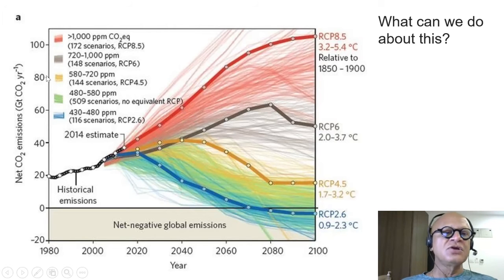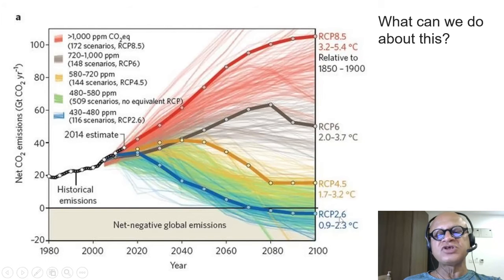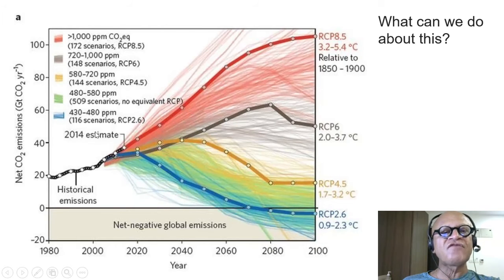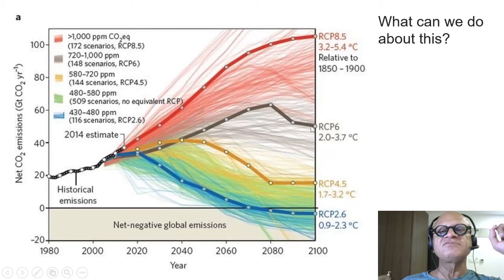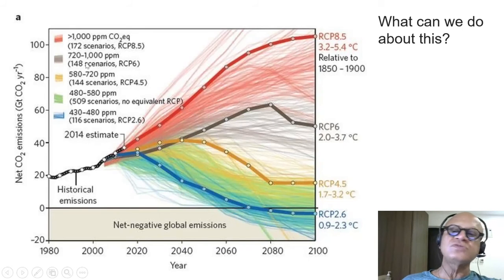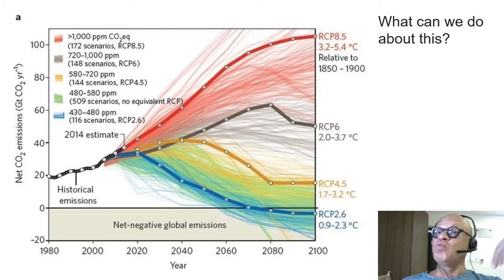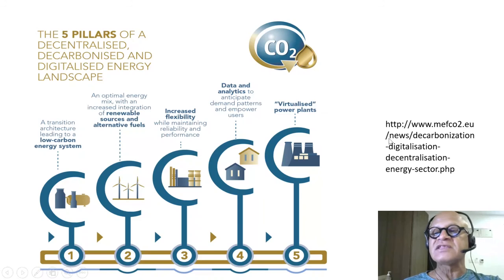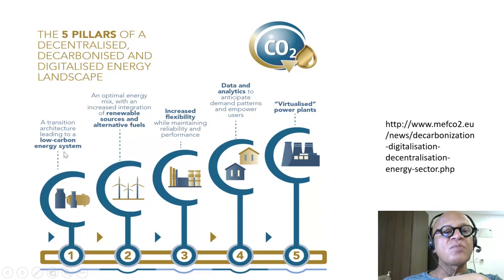9 What can we do about Ice Loss